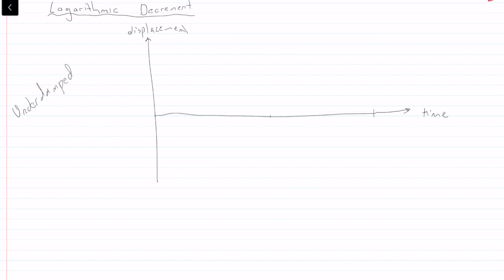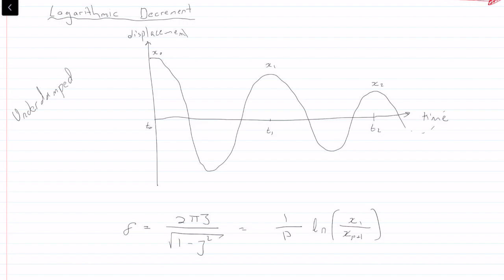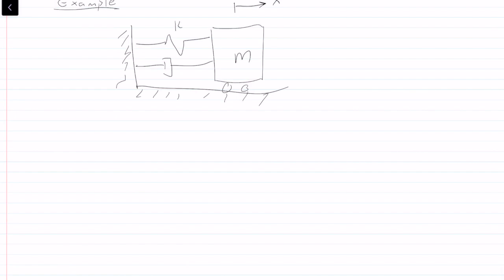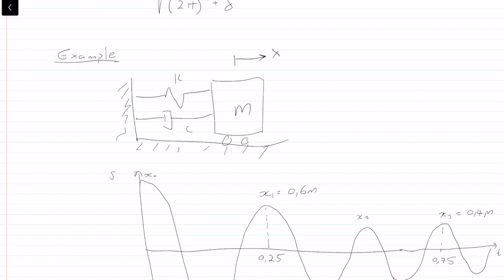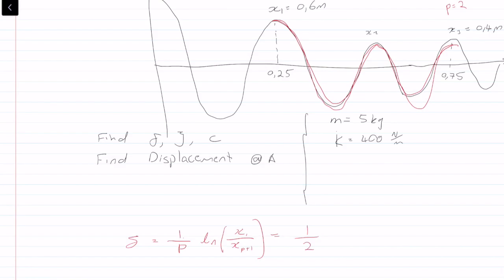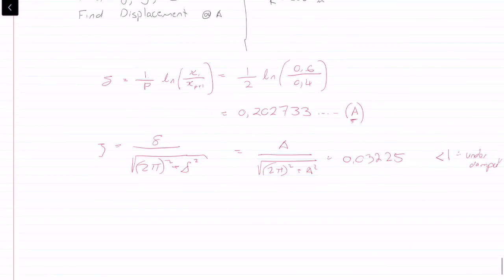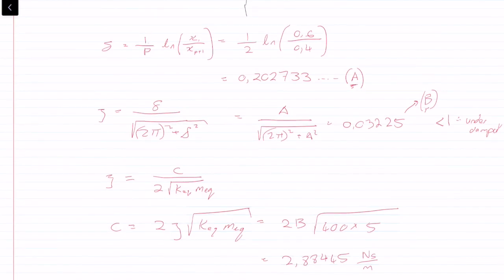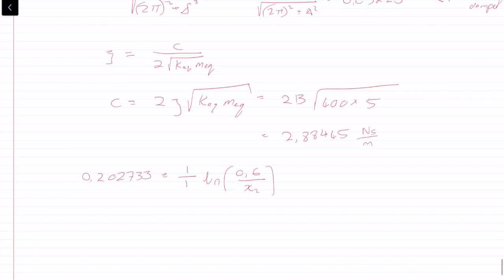Logarithmic Decrement – Damped Vibrations | Mechanical Vibrations 4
The logarithmic decrement and how to use it to find damping. Part of my Mechanical Vibrations series for university mechanical engineering students (dynamics / vibration analysis).